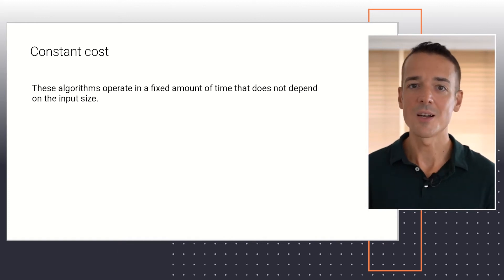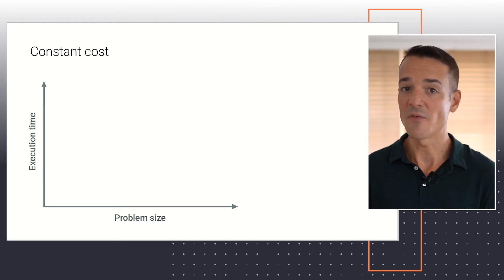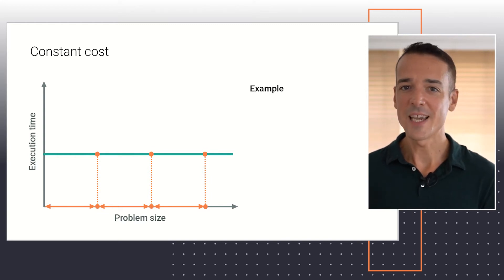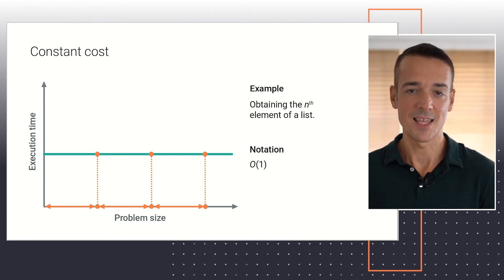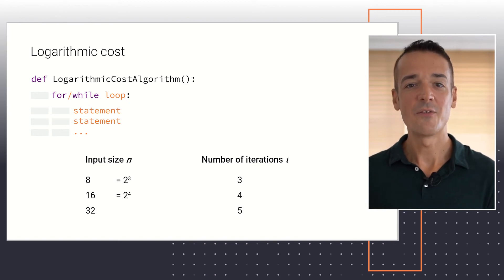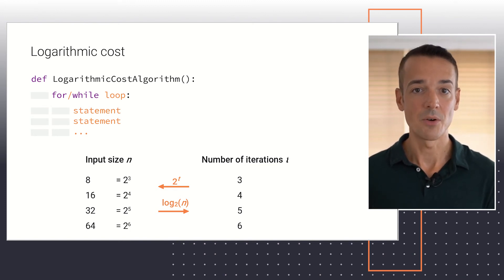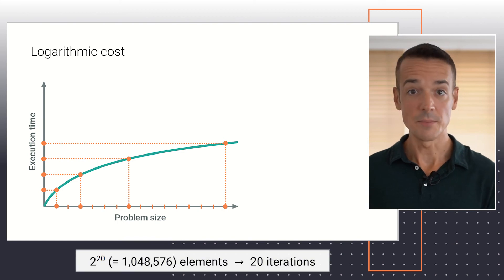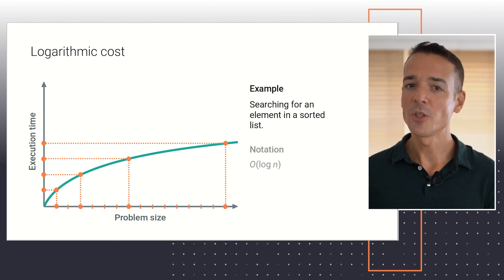Computational cost of algorithms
LINKS TO FULL CONTENT

FULL LESSON DESCRIPTION
In this lesson, I'll present some introductory concepts for this chapter related with data types, with a focus on container data types. I'll present a formal framework to assess the computational cost of operations on containers, and I'll show two syntactic features used to manage them, based on operators and functions.

FULL LESSON CONTENT
Part 1. More about data types
Part 2. Computational cost
Part 3. Operators, built-in functions, and methods